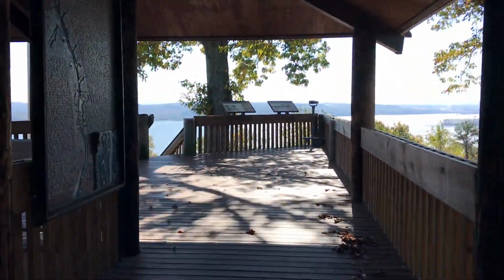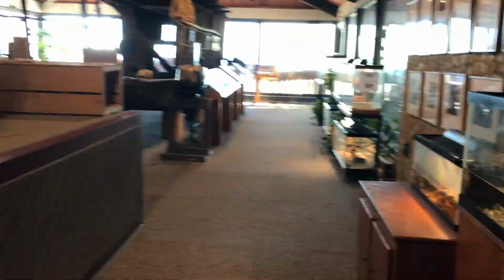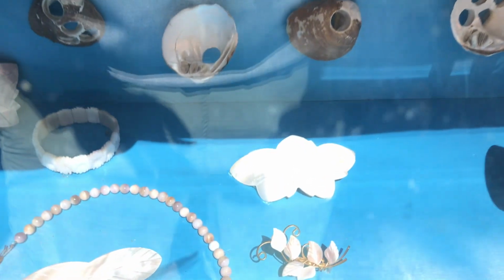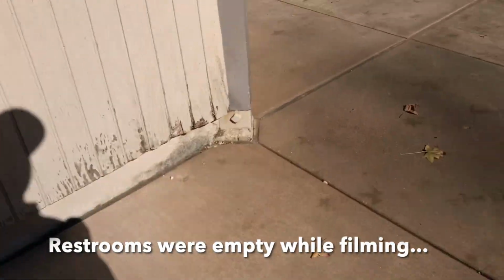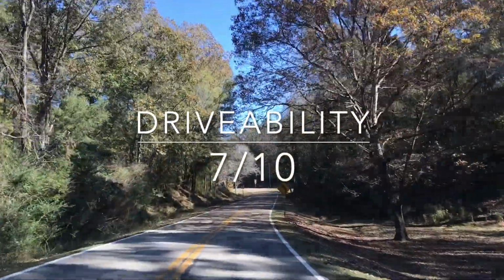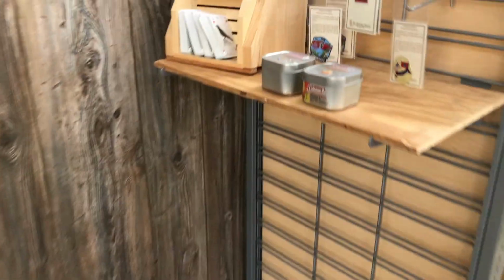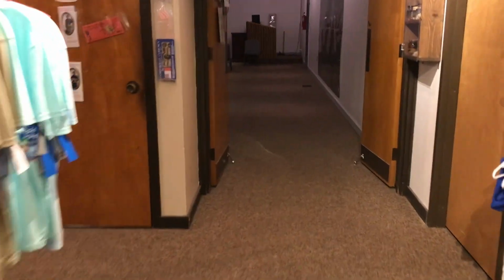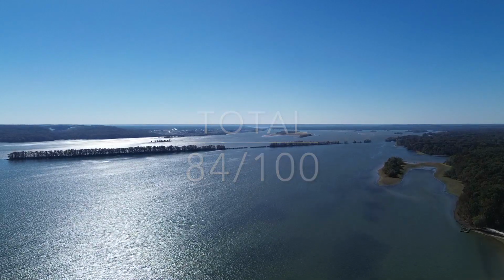Nathan Bedford Forrest State Park | Exploring Every Tennessee State Park | Ep. 10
Snuggled against the TN River, this park offers spectacular views, has a rich history, and is a lot of fun!